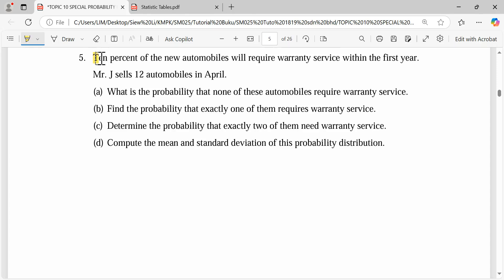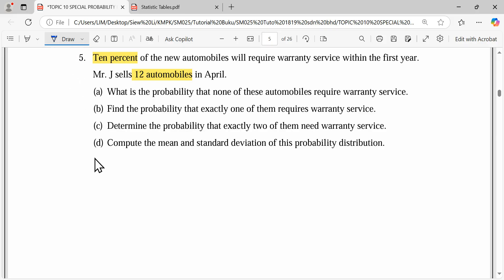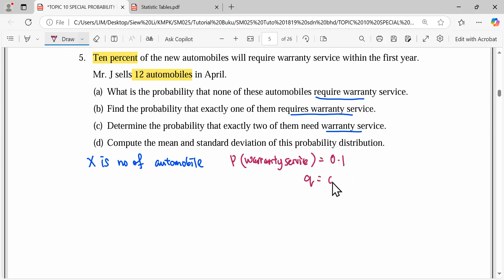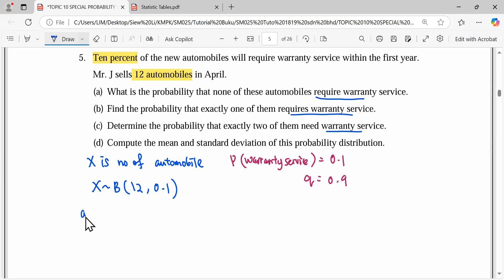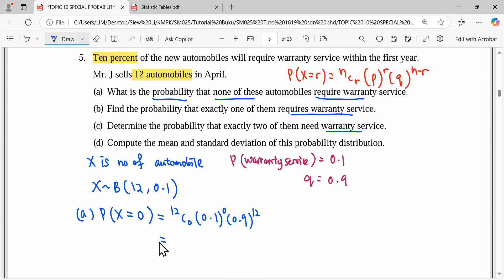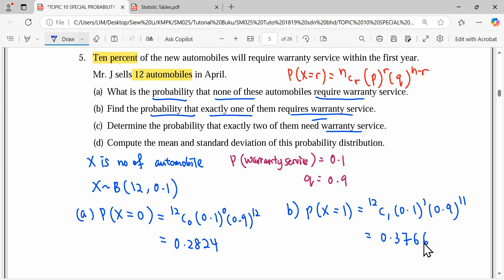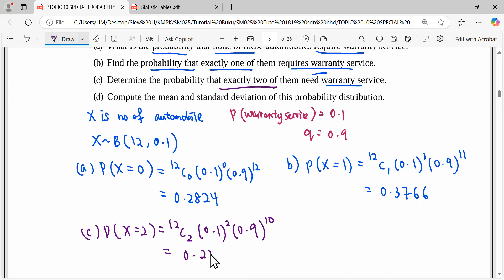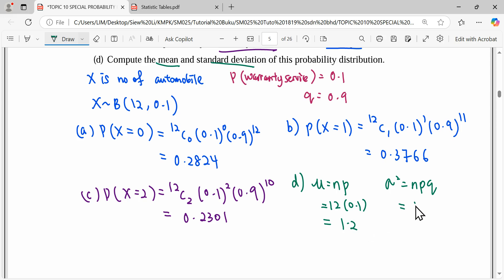T9 Q5 Binomial Distribution: Situation Problem Solving SM025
Ten percent of the new automobiles will require warranty service within the first year. Mr. J sells 12 automobiles in April.
(a) What is the probability that none of these automobiles require warranty service.
(b) Find the probability that exactly one of them requires warranty service.
(c) Determine the probability that exactly two of them need warranty service.
(d) Compute the mean and standard deviation of this probability distribution.